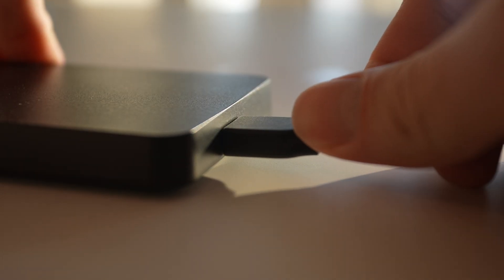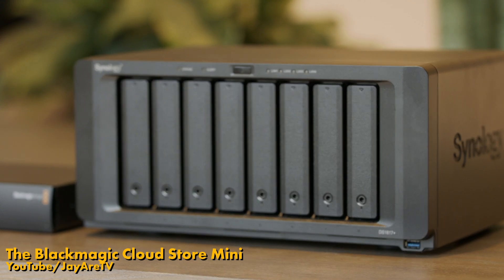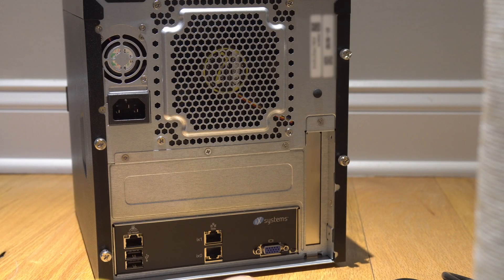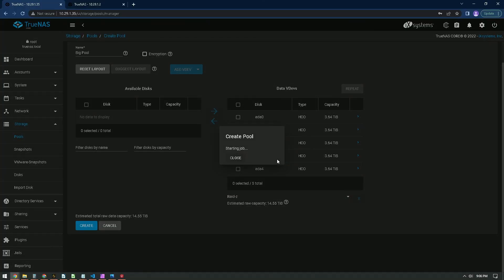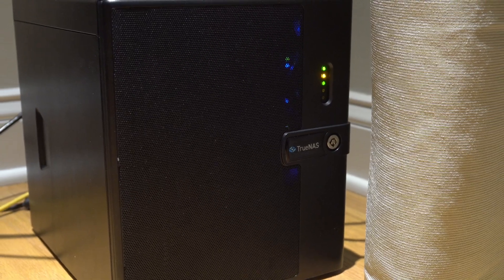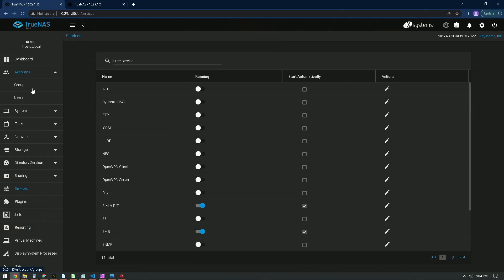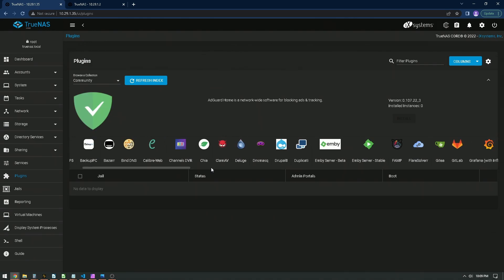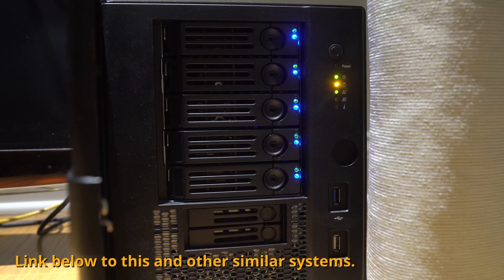Video editing storage solutions - TrueNAS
My go-to option for ensuring data integrity has been TrueNAS for years!